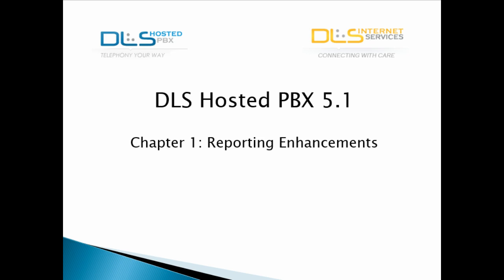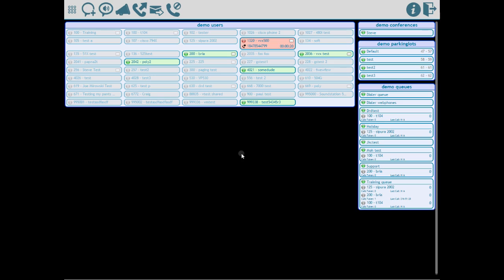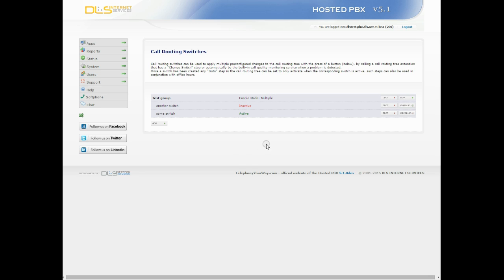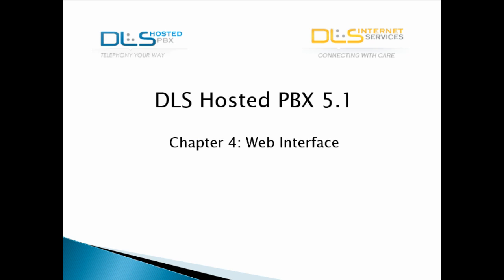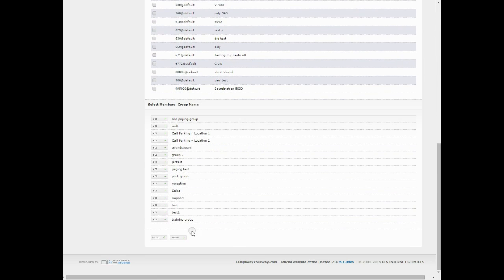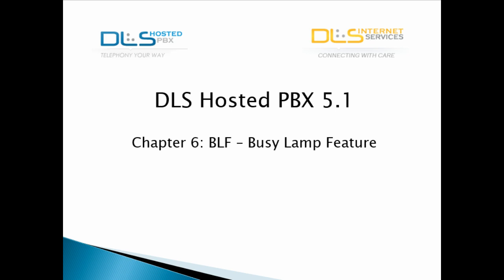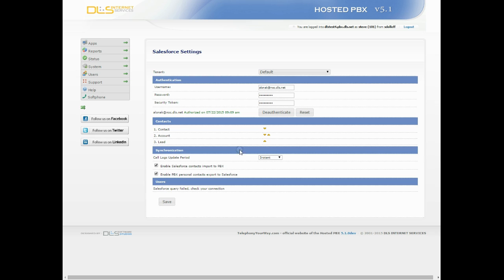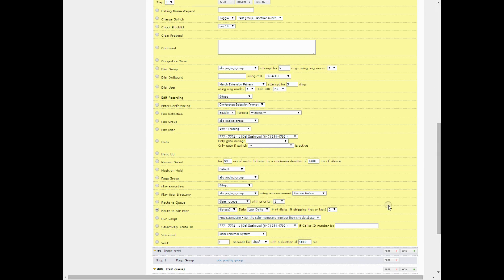DLS Hosted PBX 5.1 Upgrade Training Video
Feature Enhancements:

BLF (Busy Lamp Feature):

- BLF support for Do Not Disturb
- BLF monitoring of conferences
- BLF monitoring of queues
- BLF monitoring of parking lots
- Display user BLF on status page
- Speed-dial button appearance on Polycom UC

Call Handling and Routing:

- Call quality monitoring with alerts
- Routing triggers based on call quality
- Outbound blind transfer:
- Blind transfer feature code customization
- Jitter buffer management on handsets and PBX
- Comment option in the routing tree

Handsets:

- Bria 4 provisioning support
- Yealink SIP-T48G provisioning support

LDAP support:

- Custom import filters
- Import merge management

Panel:

- Replace FOP2 with in-house HTML5 Companion Panel
- Call barging capability
- Granular permissions
- Voicemail indicators
- Integrated softphone

Reporting:

- Maximum wait time added to queue activity summary report
- Queue reports filter selections include 'all agents' and 'all queues'
- Fax reports can be filtered by user, group, direction, and outcome
- Change log and login log filters
- Conference reports now contain links to associated recordings
- New summary call report by phone number
- New call quality report
- Expanded list of database tables for customer read access
- Display group and extension names in call status

SIP Peering module:

- Route to or from other SIP devices/networks
- First or last digit stripping inbound or outbound

Salesforce.com CRM integration:

- Screen pop on incoming and outgoing calls with notes
- Contact import/export
- Call log synchronization
- Caller name query to CRM on inbound calls
- Add call recording URLs to the Salesforce interface

Web Interface:

- Integrated simple chat client
- Browser based softphone
- Billing management interface
- Handset reboot via web interface